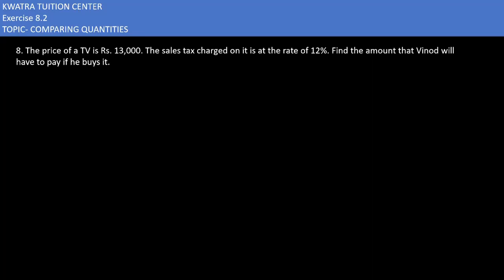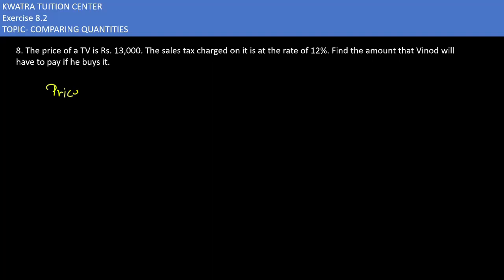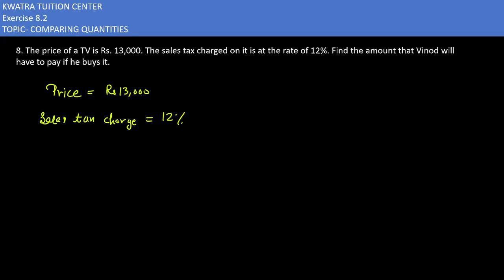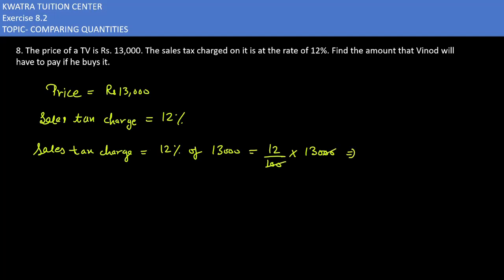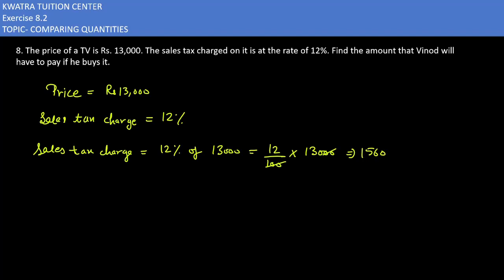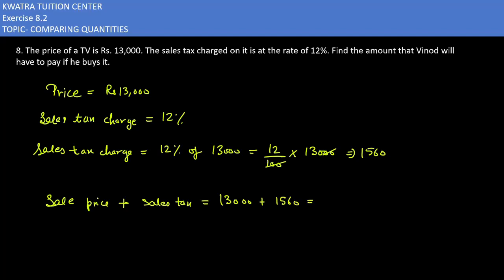8. The price of a TV is ₹13000. The sales tax charged on it is at the rate of 12%. Find the amount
The price of a TV is ₹13000. The sales tax charged on it is at the rate of 12%. Find the amount that Vinod will have to pay if he buys it.